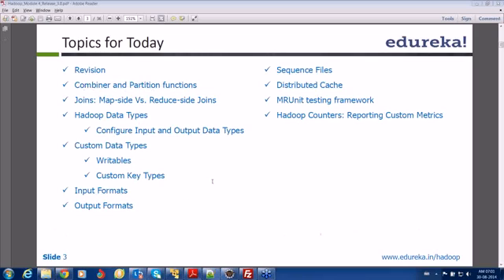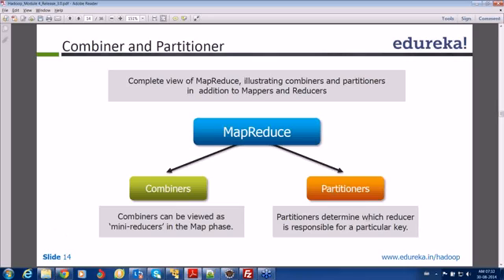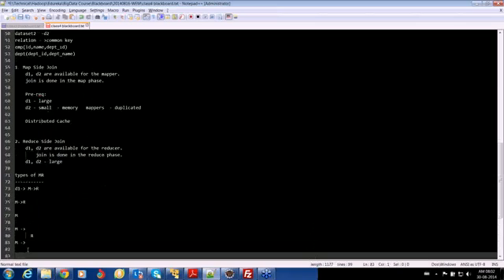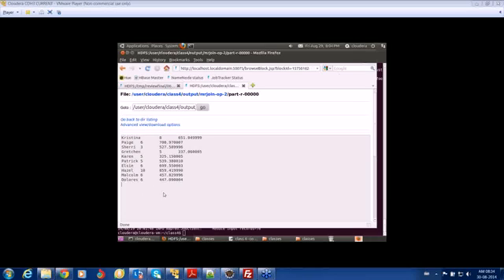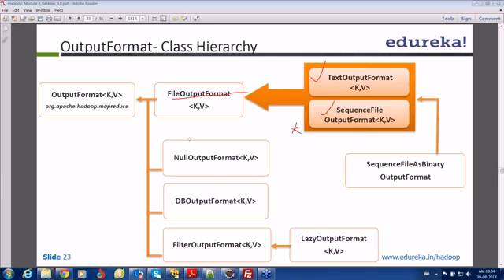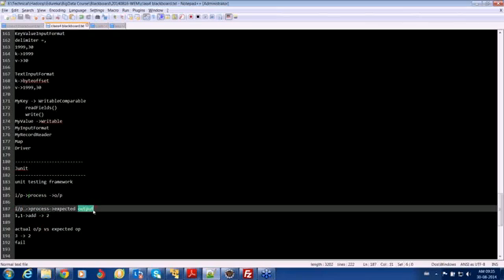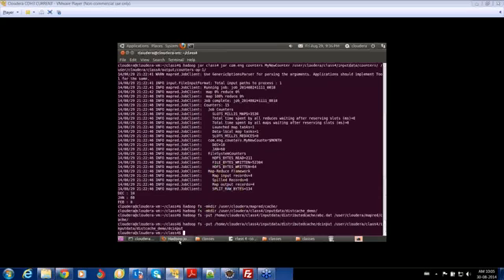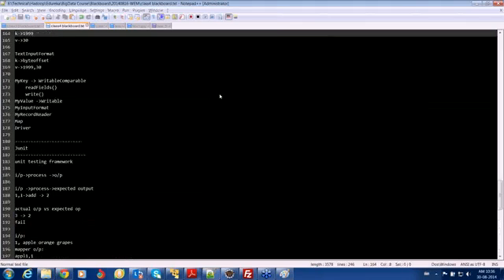Developer Class 4